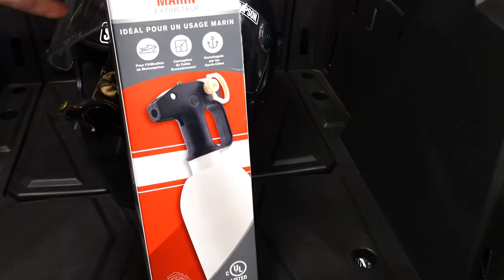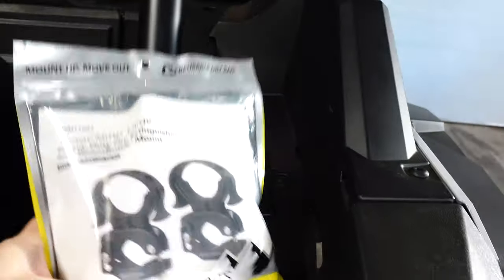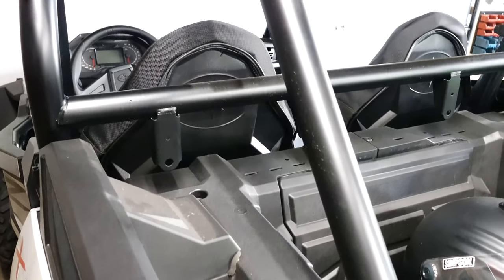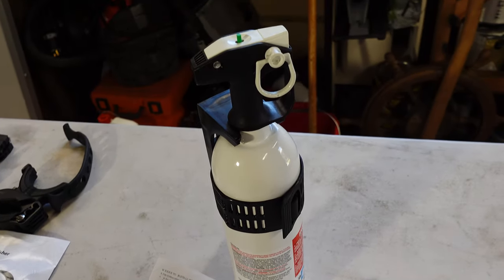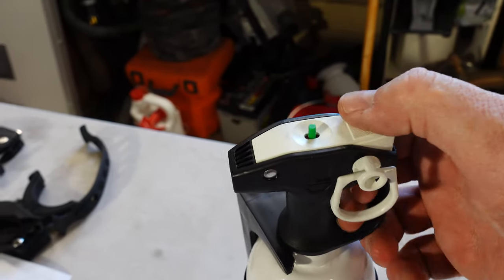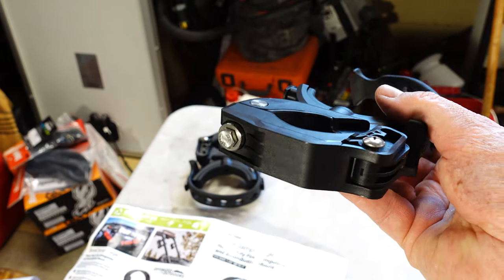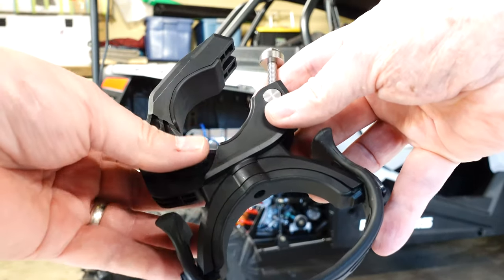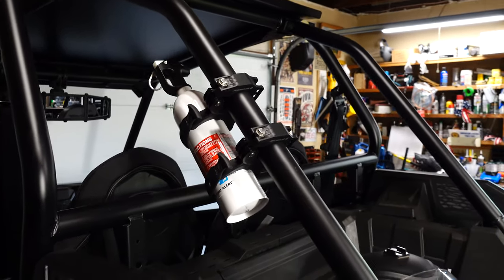How (and why) to install a UTV Fire Extinguisher in your Polaris RZR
This is a pretty simple question; how do you install a UTV fire extinguisher kit? Duh! I mean, really! Does someone have to tell you to do the obvious? Your Polaris RZR, Can Am X3, Kawasaki and other SxS need fire protection. Listen, your machine has a hot hot hot motor you are sitting on with a bunch of junk like plastic, paper, FUEL, oil, lots of flamables! You have probably seen plenty of videos of that one guy with his beautiful off road machine burning in all its glory. Glory? not! Anyway, grab you a good fire extinguisher kit with a quick release mount for your UTV and install it in a handy place, know how to use it, and practice. This may not be the best UTV fire extinguisher, but not having one is a lot worse! Fire suppression, live it, know it, Done.